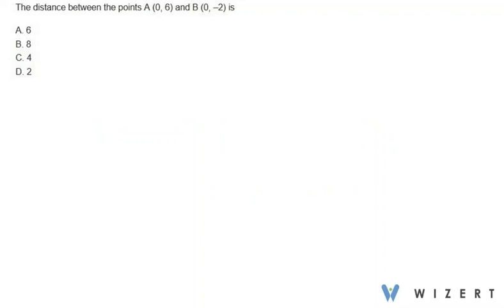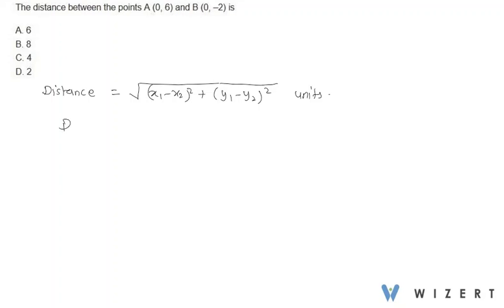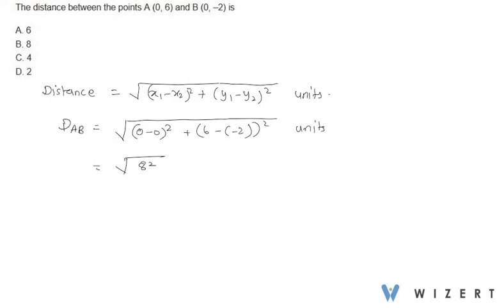Math Coordinate Geometry Video Lessons for Grade 10 - Set 1608094488